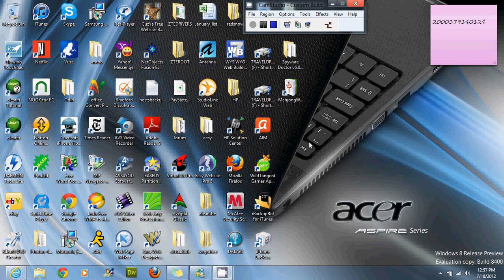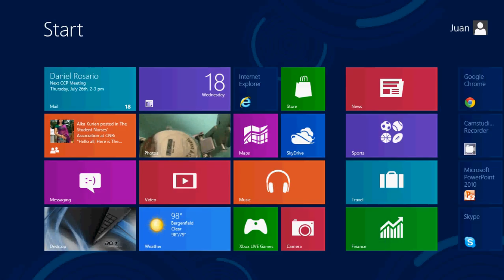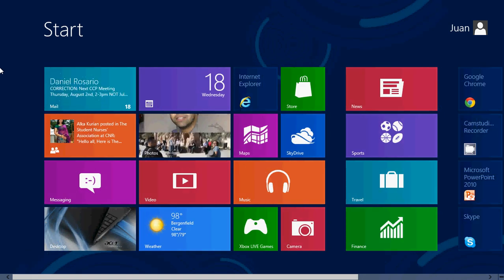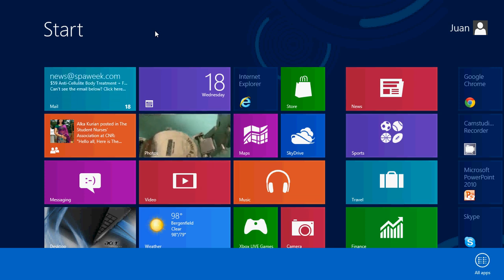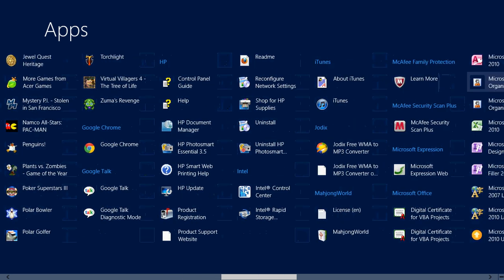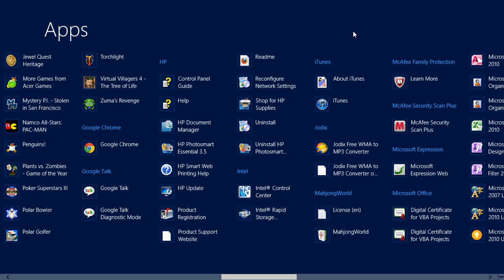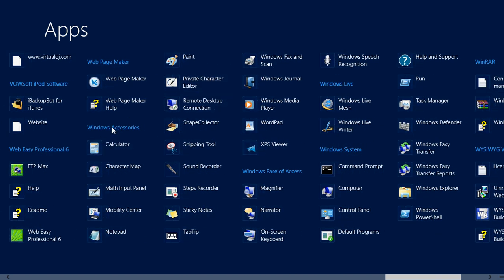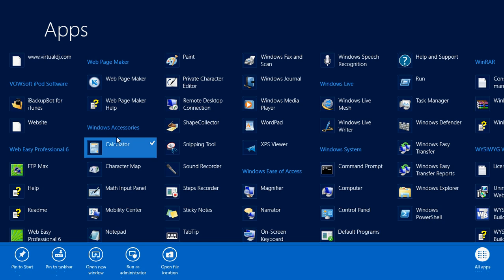How to Access programs or apps and windows accessories in the new windows 8 OS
For those that have downloaded the new windows 8 preview OS and are wondering how to access your programs and windows accessories here is a quick step by step.
NOTE that you will be using the RIGHT click on your mouse to access apps and your will be using the RIGHT click to either pin app to the start bar or to your taskbar on your desktop.